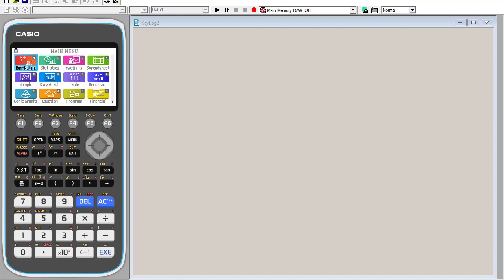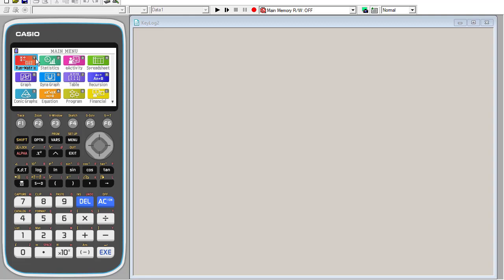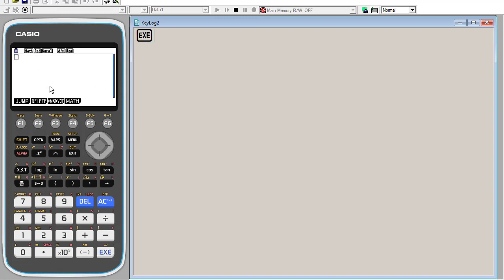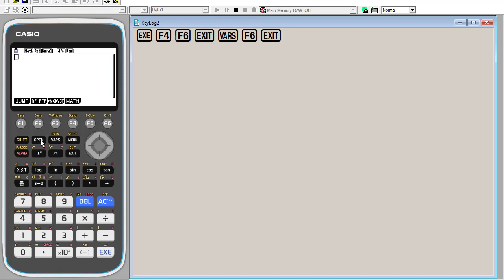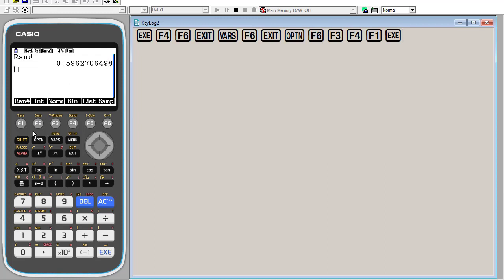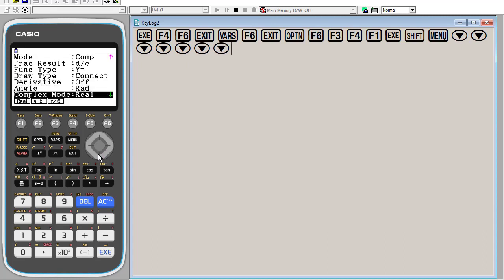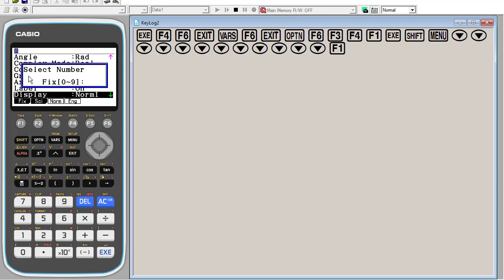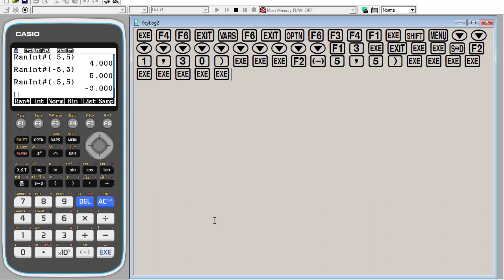fx-CG50 Graphing Calculator: Random Number Generation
You will see how to generate random numbers (between 0-1) and Random Integers using the fx-CG50 graphing calculator.  Additionally, you will see where you can access RandomNorm#, RandomBin# and RandSamp# for probability. All the random number generation resides in the Run-Matrix Menu|OPTN|Prob|RAND